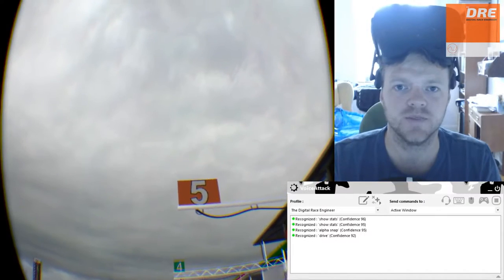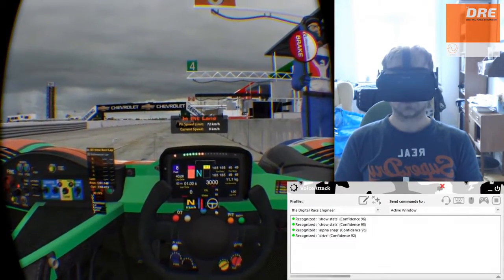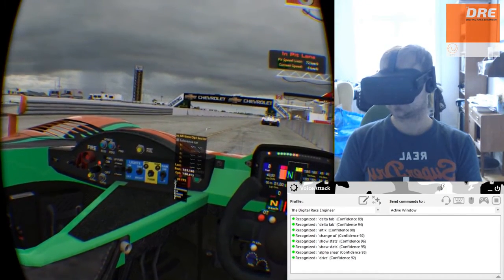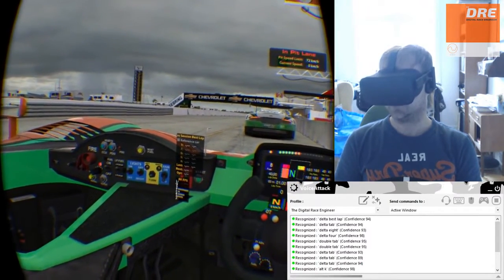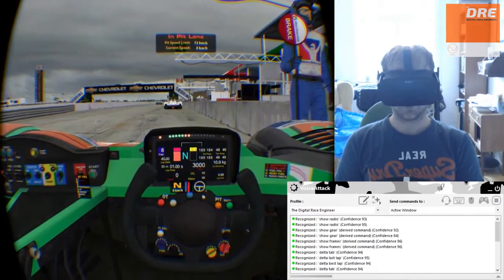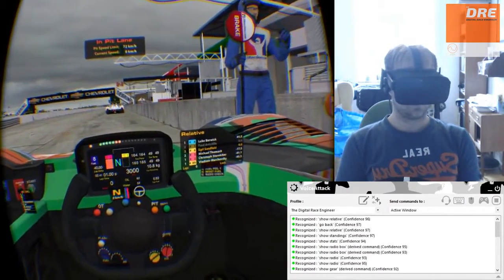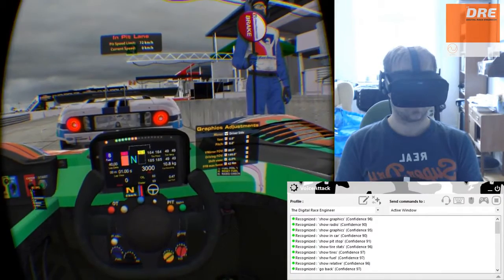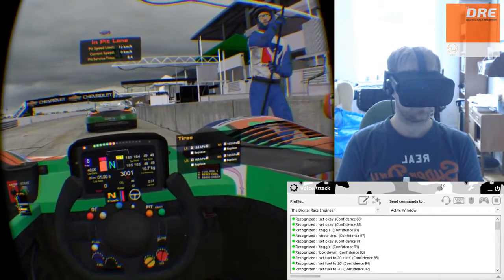The DRE | Features | Navigating UI & Black Boxes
Short introduction for navigating the iRacing UI and black boxes